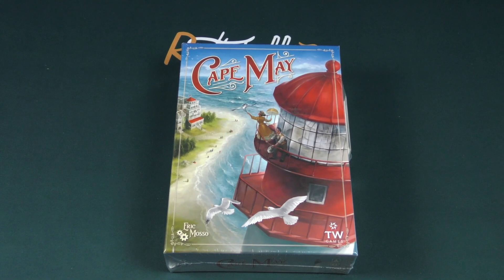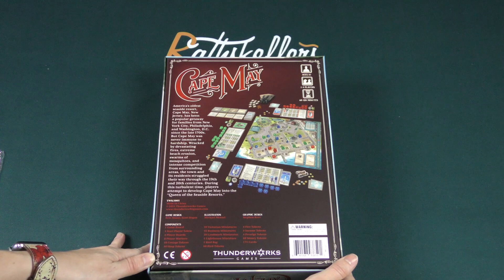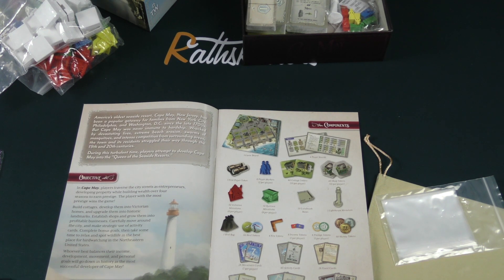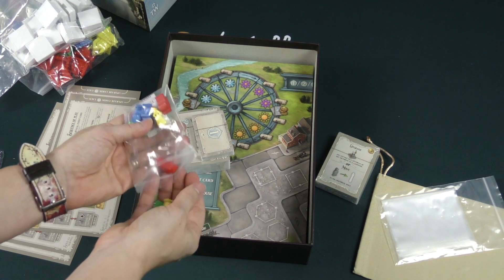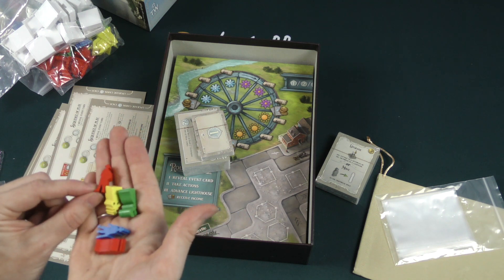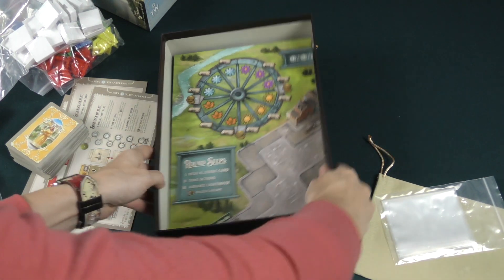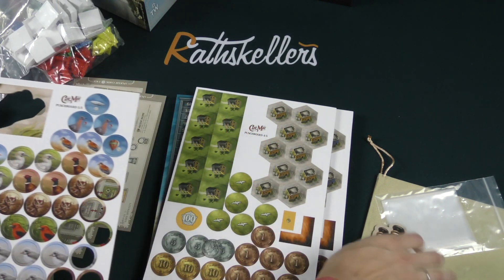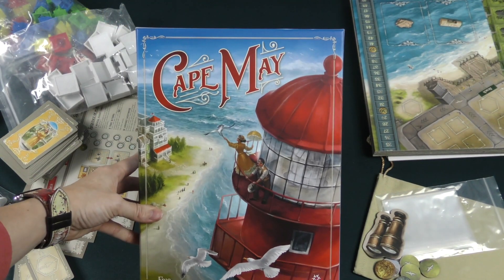Cape May - Daily Game Unboxing